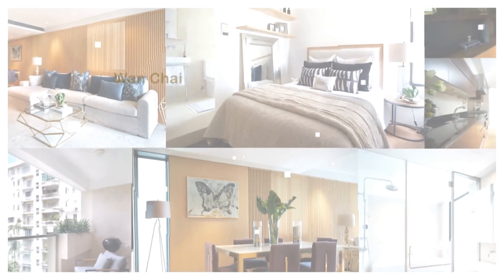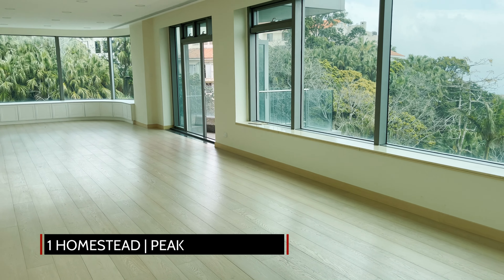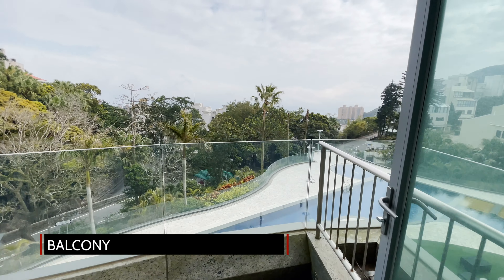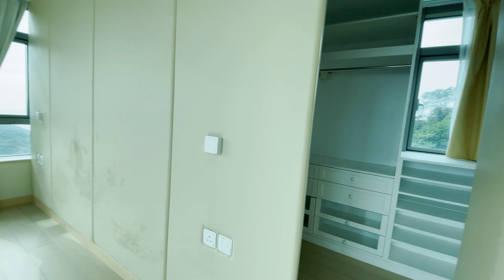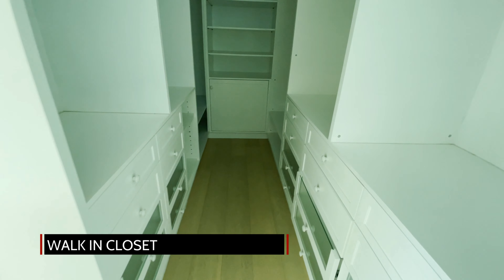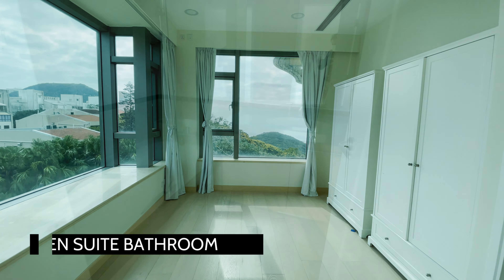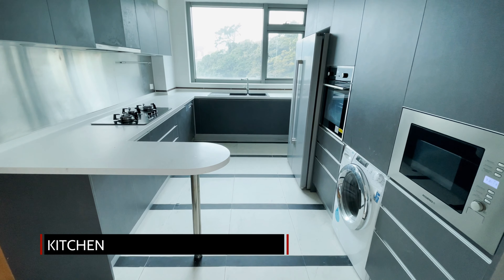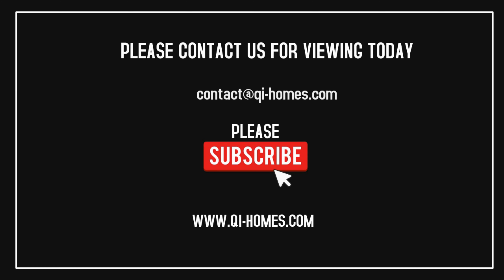🇭🇰 4K HOUSE TOUR | HOMESTEAD - LUXURY PEAK HOME WITH RESORT SIZED POOL | Hong Kong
1 Homestead Road | Peak
3 Beds | 3 Bath | Size 2156 S.F (net)
For Rent HK$ 120K
Qi Homes License No:  C-028038  Listing Ref # 21142